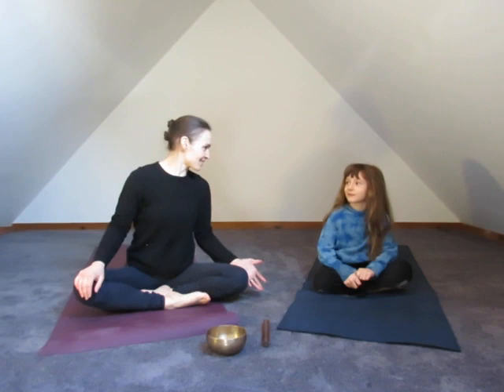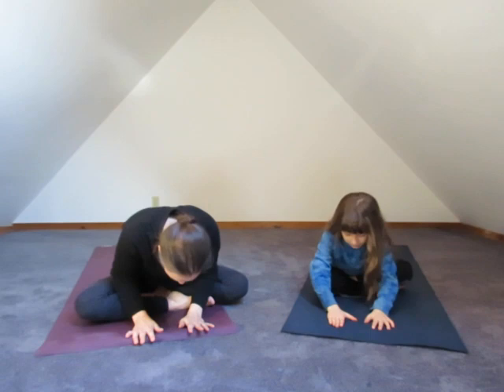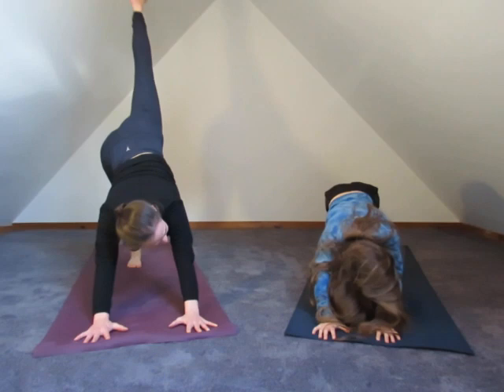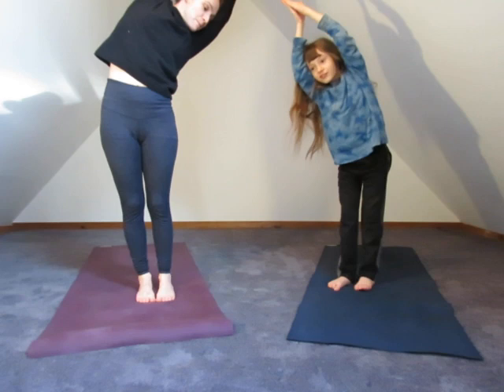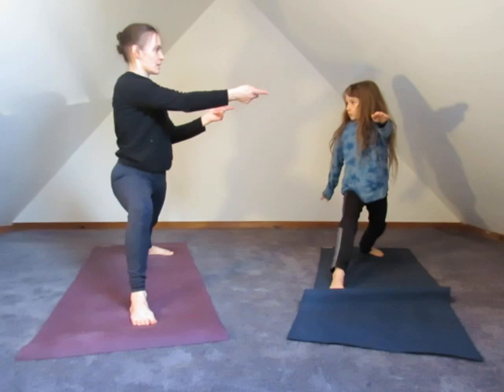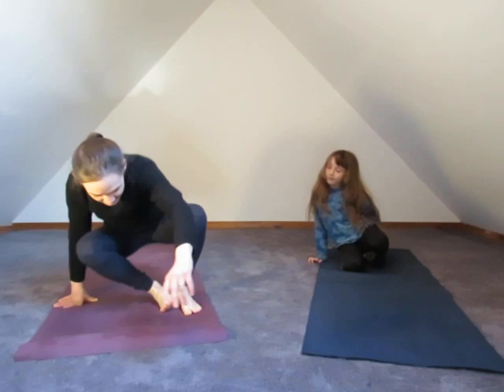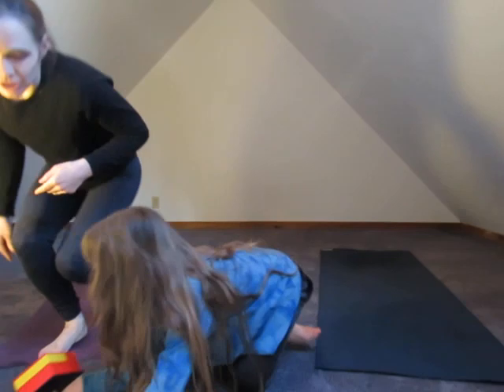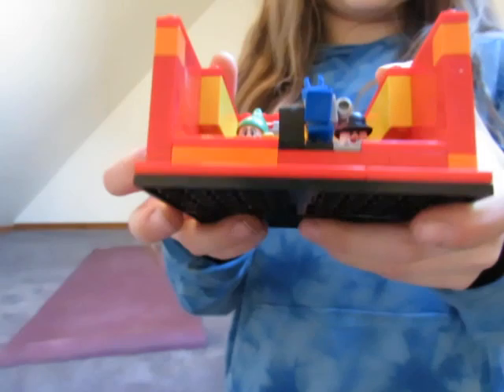20 Minute Kids Yoga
A fun yoga session for kids.